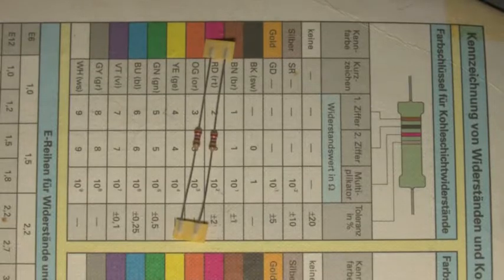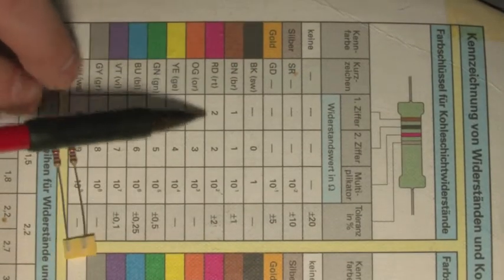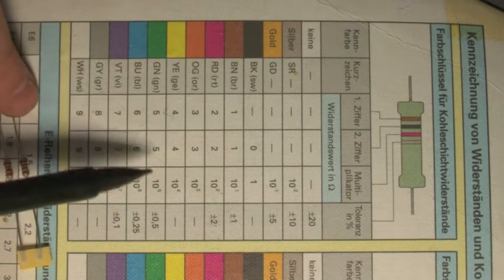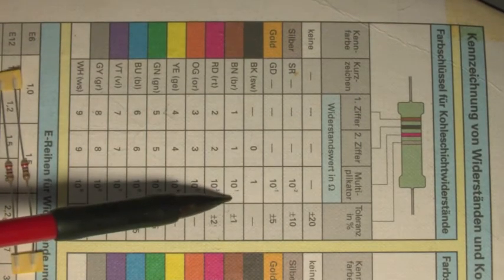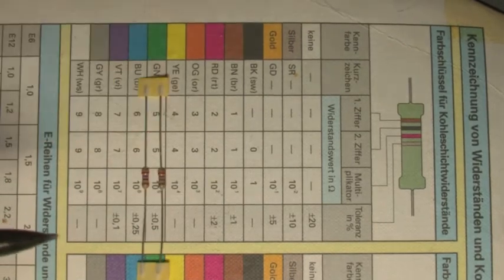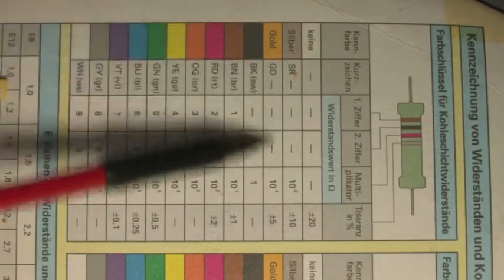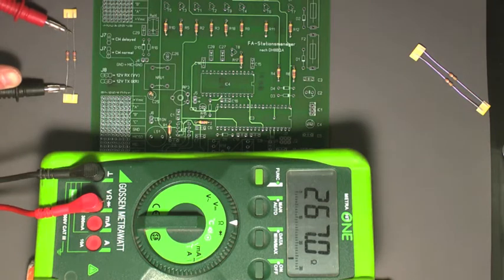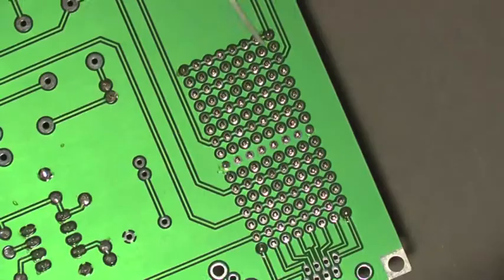Bisschen lustig / Vorschau FUNKamateur-Papagei löten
Erste Bilder vom Papagei, gerade von der Kamera geladen...
Ein so genanter „Papagei" ist eine technische Einrichtung , die z.B. beim Contest automatisch Aussendungen tätigt um den Operator zu entlasten.

Aufnahmen hier mit 8facher Geschwindigkeit wiedergegeben.